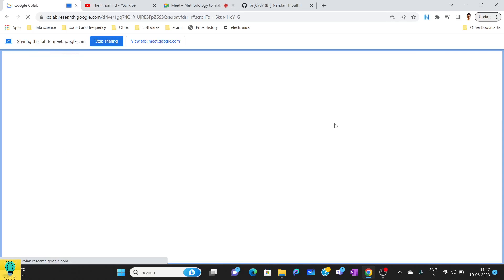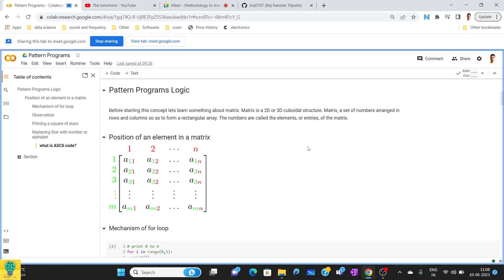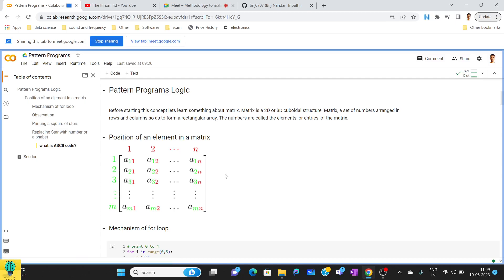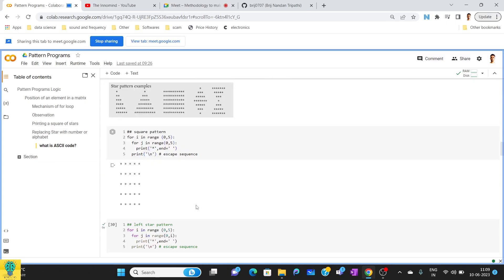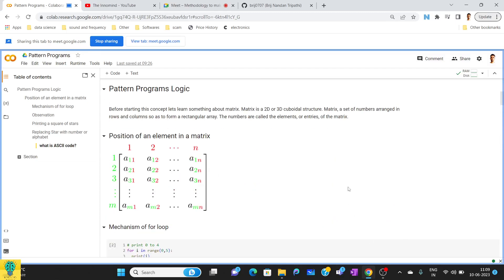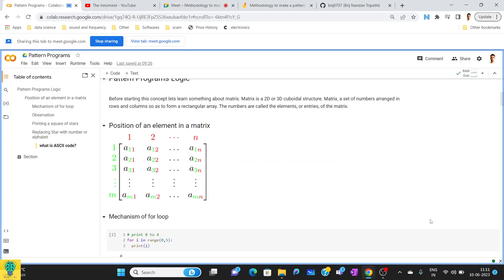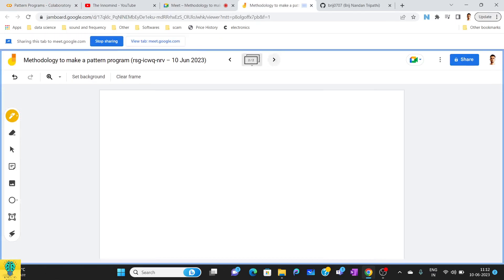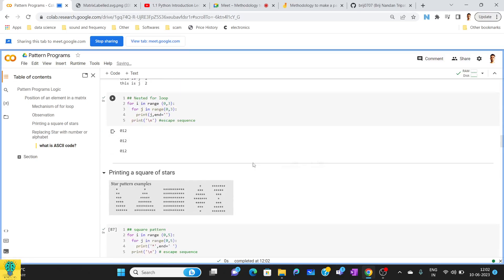Pattern program Methodology using Python: Universal Trick to write any pattern program.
You will learn to write any kind of pattern program, once you have understood this methodology